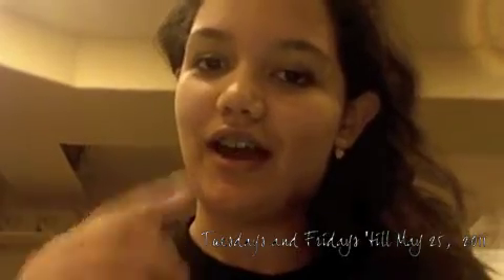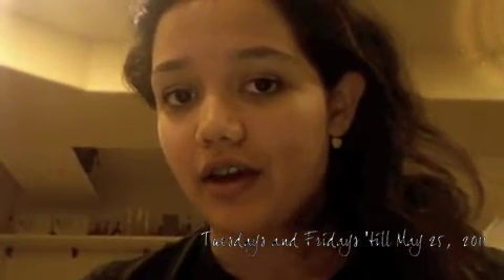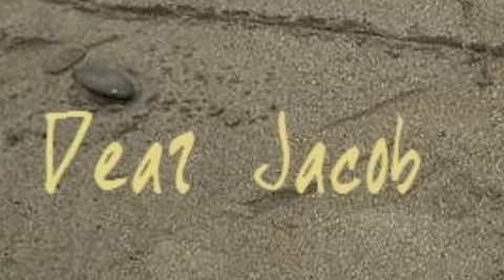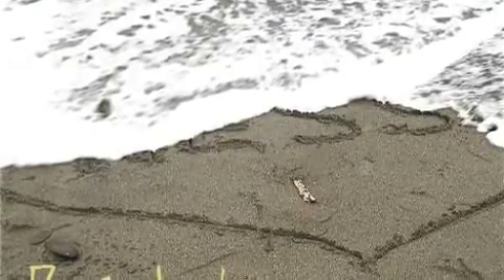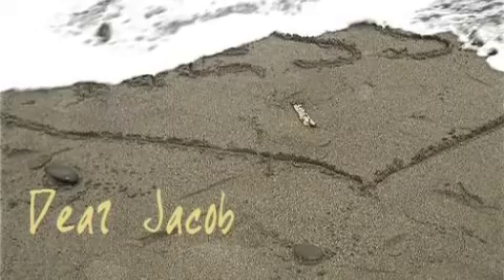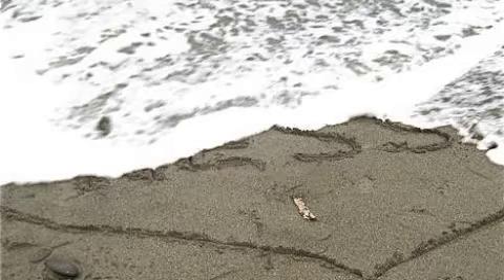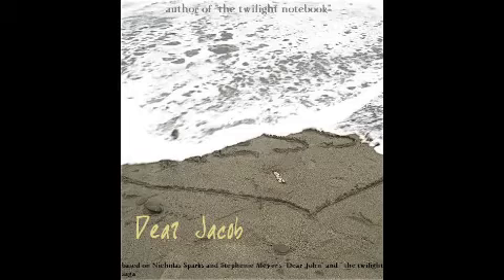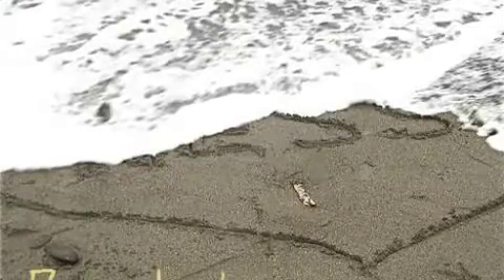"Dear Jacob" Extras (Episode 1: Book Cover)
Every Tuesday and Friday something about my upcoming book will be released.

Song: Enchanted
Artist: Owl City

I don't think I'll make a cover for "the twilight notebook" since it's a past book.